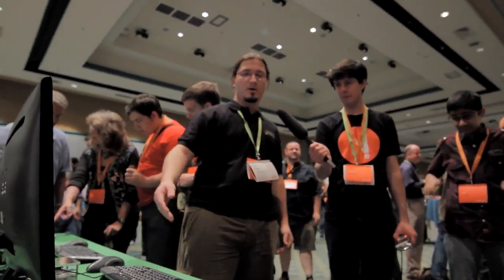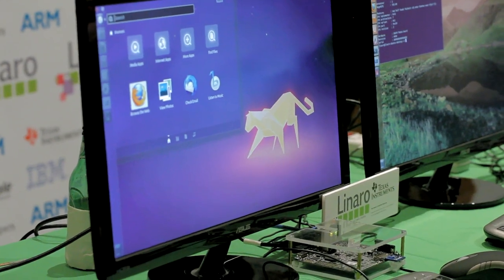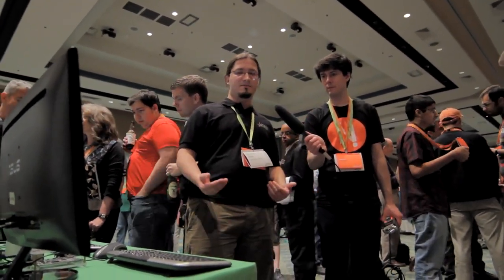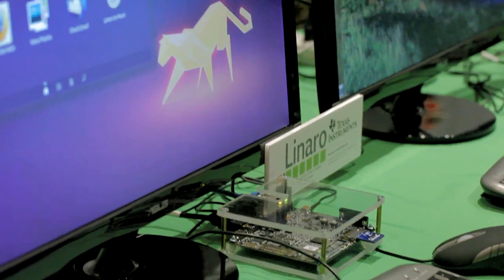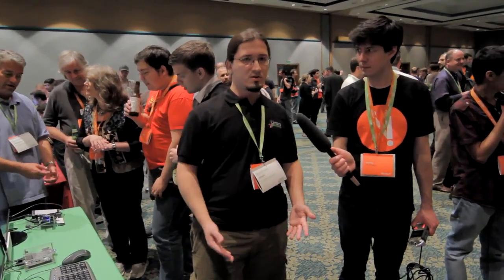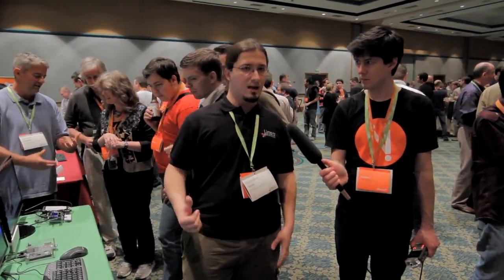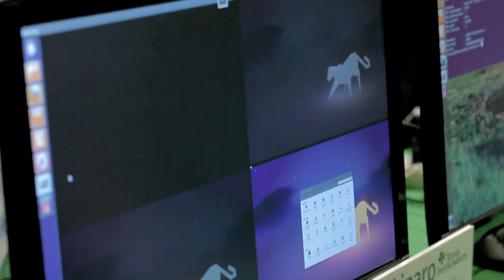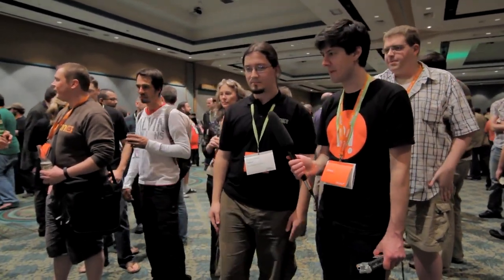Linaro Demo: Ubuntu Unity with OpenGL ES on Pandaboard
At Linaro Connect in Orlando, Ricardo Salveti (Linaro Developer Platform Tech Lead) walks us through a demo of Ubuntu Unity running with OpenGL ES on an ARM Cortex-A9 powered Pandaboard.